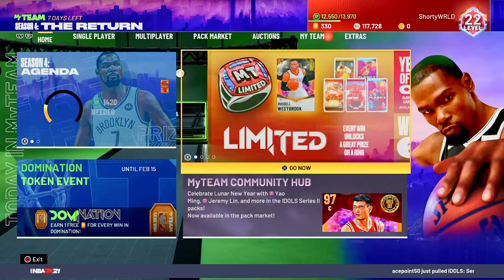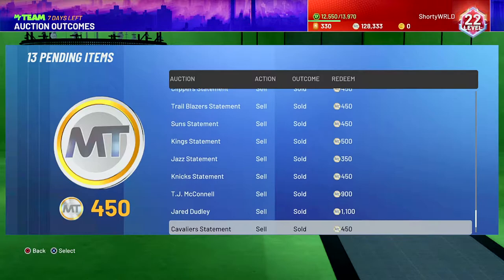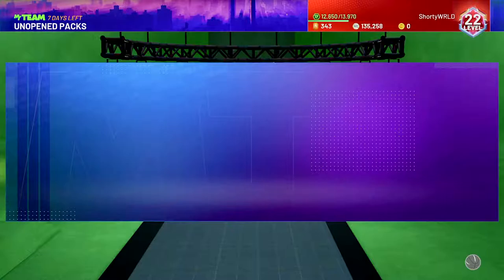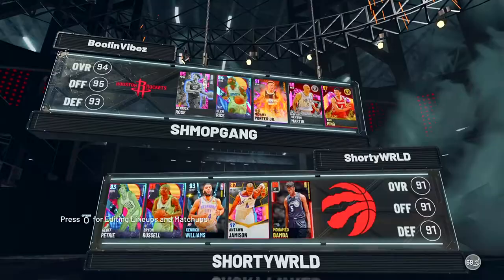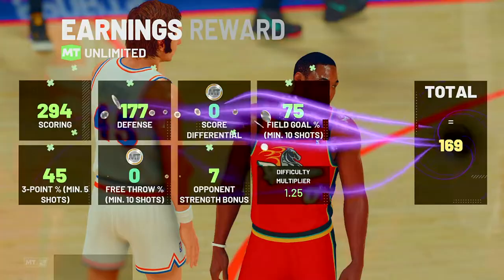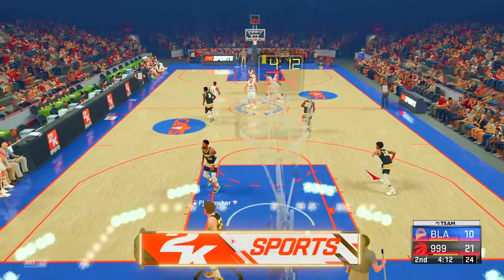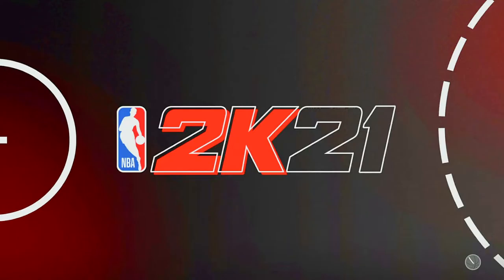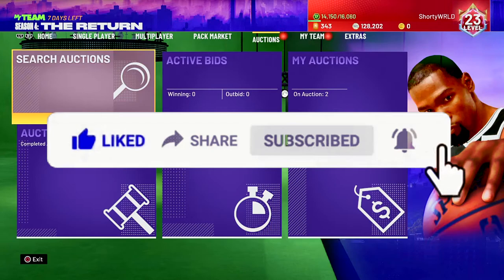NBA 2K21 NO MONEY SPENT #5! KENRICH WILLIAMS IS A BUDGET BEAST! PLAYING OUR FIRST UNLIMITED GAMES!